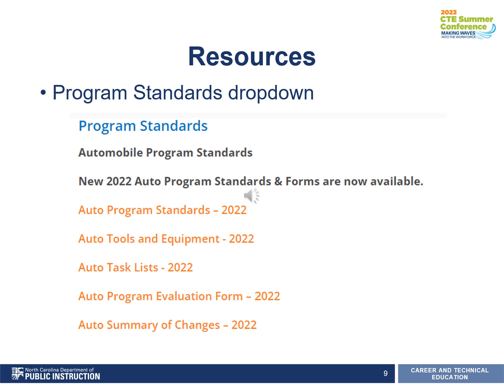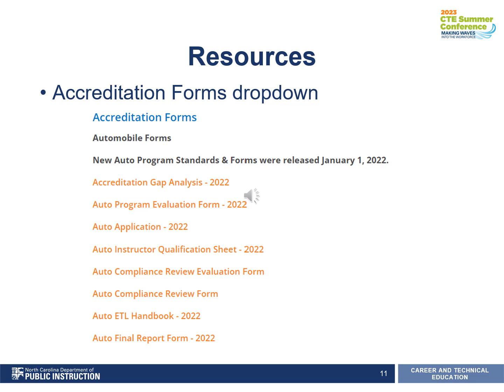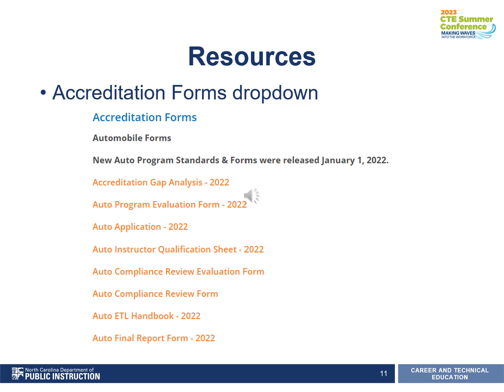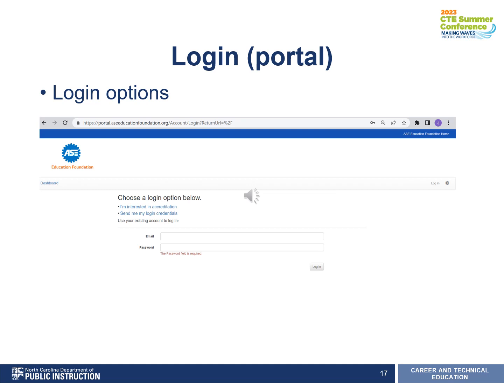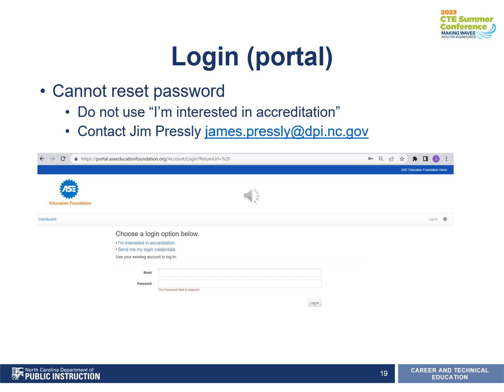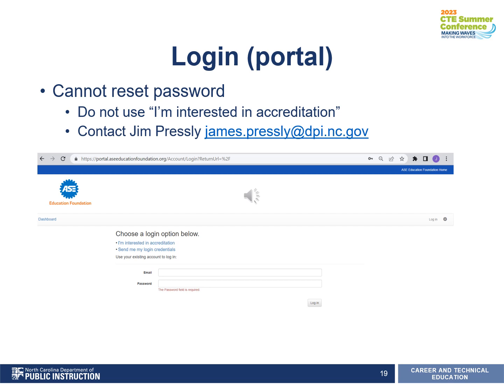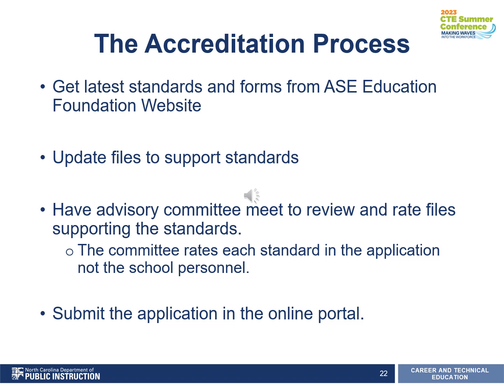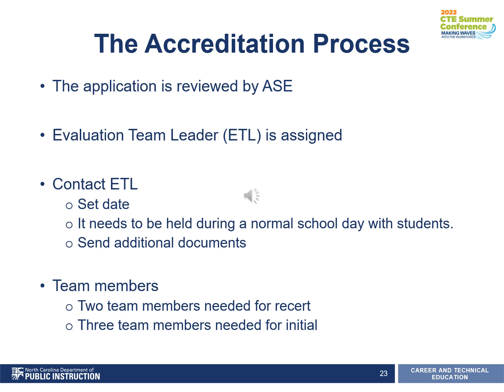2023 SC ASE Program Accreditation Final